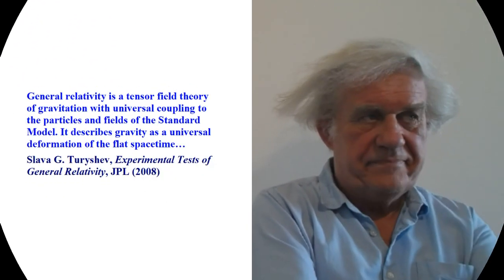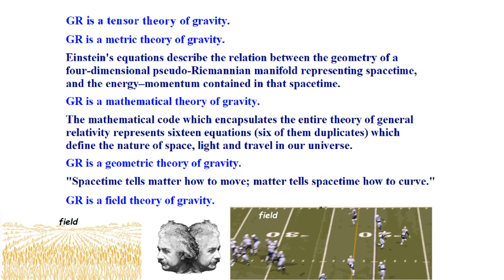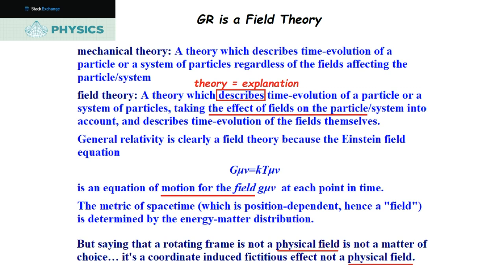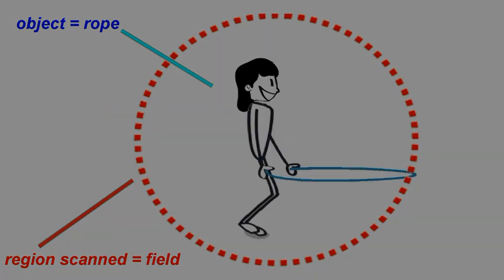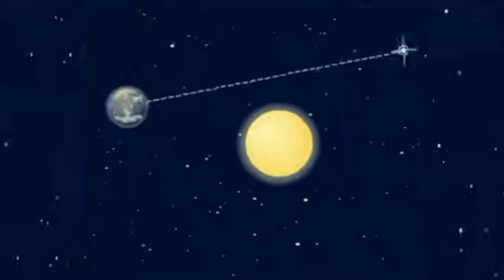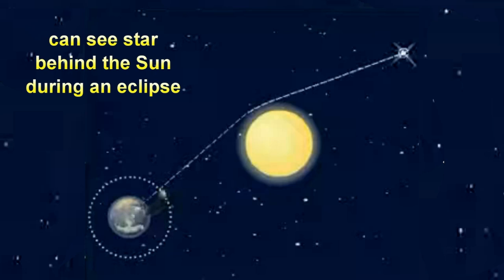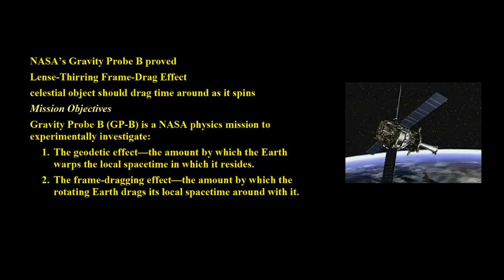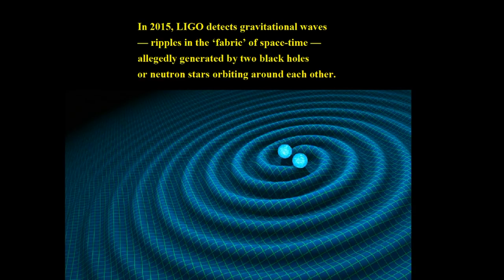Confirmations of General Relativity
There have allegedly been several observational and experimental confirmations of Einstein’s Theory of General Relativity. Do any of these even get close to the benchmarks of rationality? We let the record speak for itself.